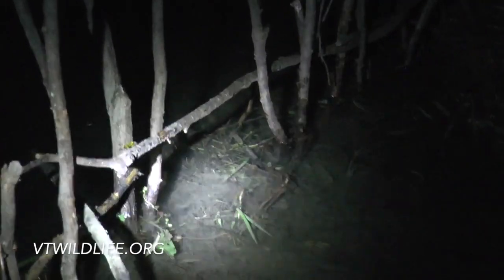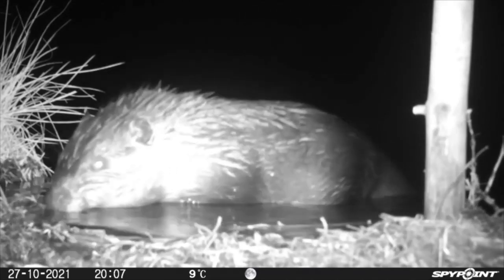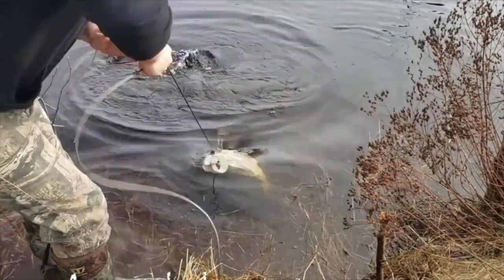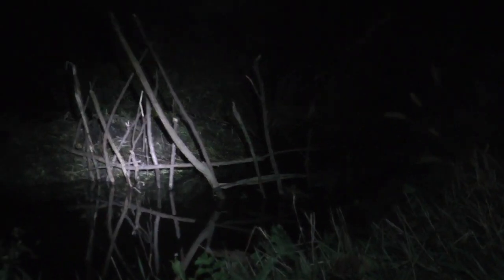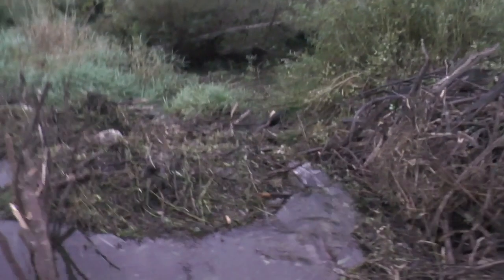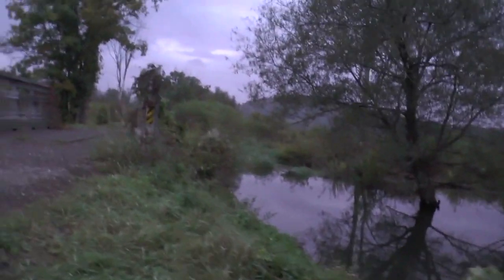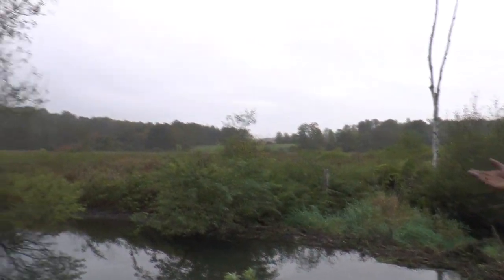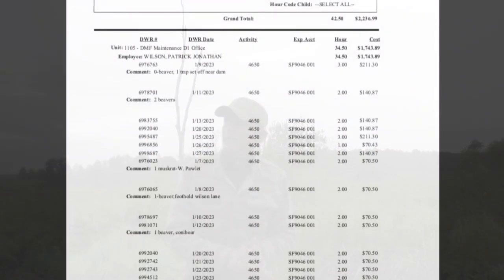Vermont Agency of Transportation Beaver Trapping on D&H Rail Trail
Last week outside of West Pawlet, state trappers returned to the D&H Rail Trail to again kill the beavers that were causing flooding to a nearby field. In the past, the Agency of Transportation (VTrans) has claimed the beavers were damaging the infrastructure of a nearby pedestrian bridge, but now they are saying the beavers are flooding important bird habitat.

Vtrans uses contract trappers to address a variety of wildlife conflicts, but beavers are often the number one source of conflicts due to their effective damming of culverts that can lead to flooding. Since January, residents and beaver supporters have been asking VTRrans to install a pond leveler or other non-lethal exclusion device rather than continue to spend tens of thousands of dollars on lethal and cruel beaver trapping.

At West Pawlet, Vermont Wildlife Patrol (VWP) documented 5 different trap sets, two employed foot-hold traps on land attached to cables underwater that help the beaver underwater until they drown. Three other traps at the small pond were body-gripping traps which can take up to five minutes or more to kill their victims.

When Vtrans trappers saw (VWP) filming their trap sets, one trapper threatened and attempted to intimidate our crew for exposing this public funded practice taking place not only in West Pawlet, but all across Vermont. We are asking Vtrans to cease all beaver trapping in West Pawlet and to install a non-lethal device that will be a long-term and ecologically sustainable way to preserve the important wetland habitat along the D&H Trail.

Secretary of the Agency of Transportation, Joe Flynn